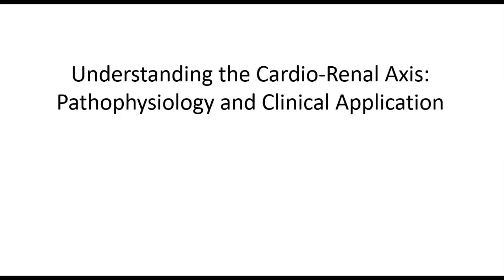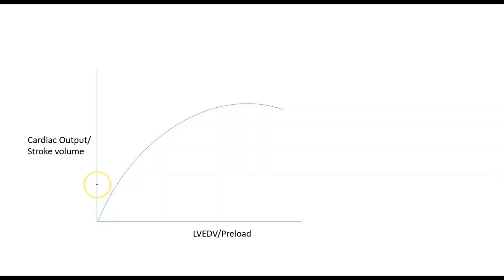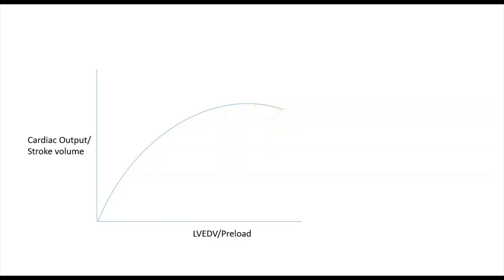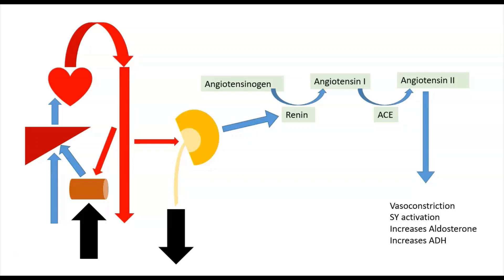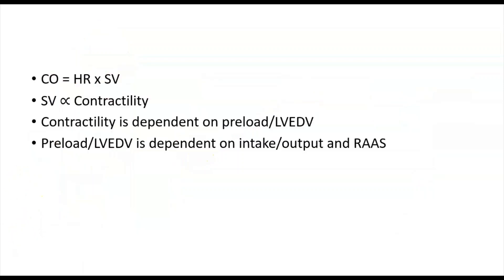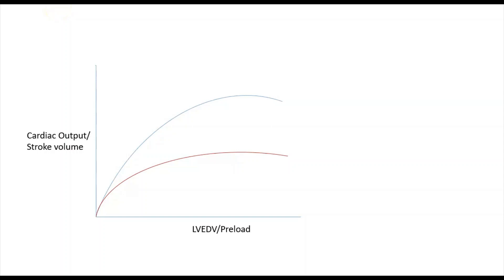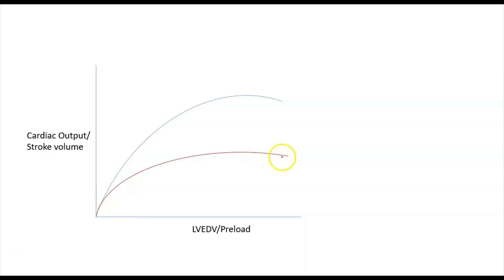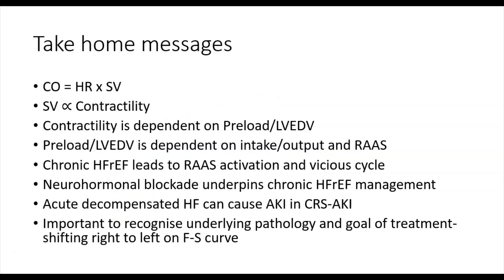Understanding the Cardio-Renal Axis: Pathophysiology and Clinical Application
This video goes through some important concepts regarding basic Cardio-Renal pathophysiology and explains the clinical application in terms of chronic heart failure and cardiorenal syndrome management.
A second video will follow to build on these concepts and explain the theory and practical use of diuretics in treating acute decompensated heart failure.